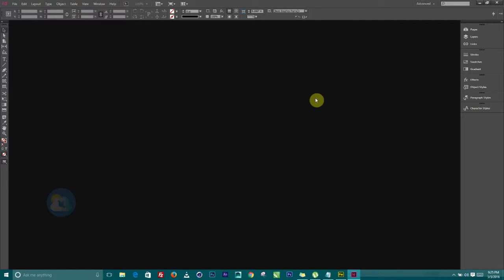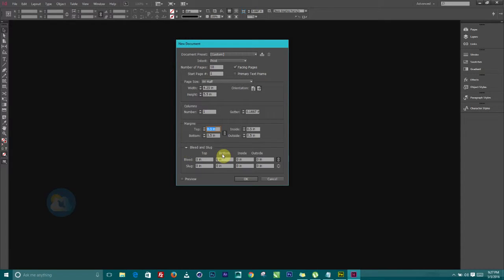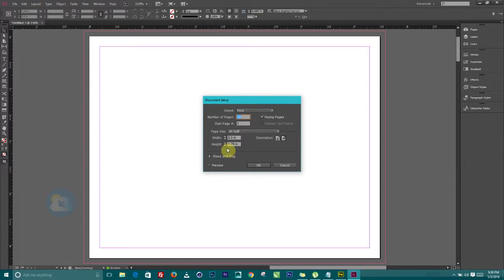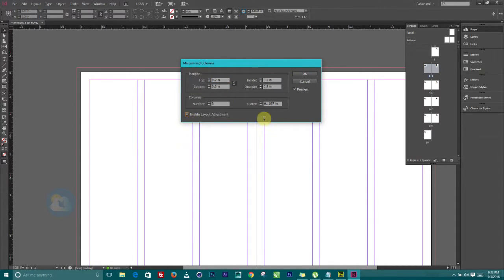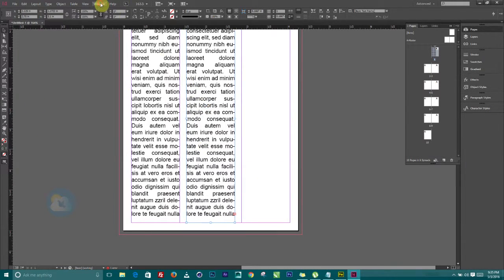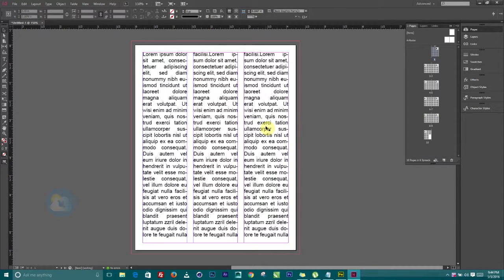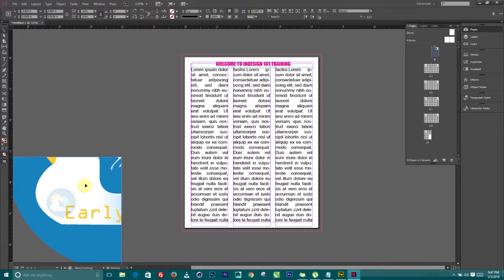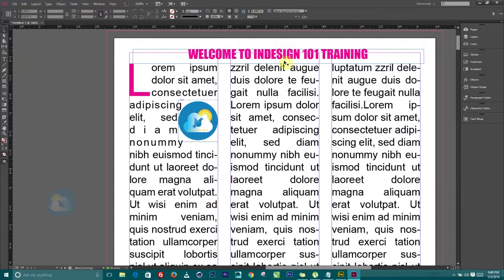INDESIGN TUTORIAL FOR BEGINNERS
In this tutorial, I will show you how to use  Adobe In design to create you first layout design for print and publishing.